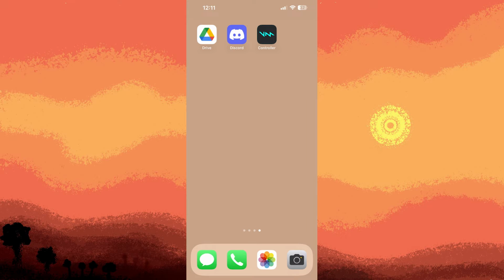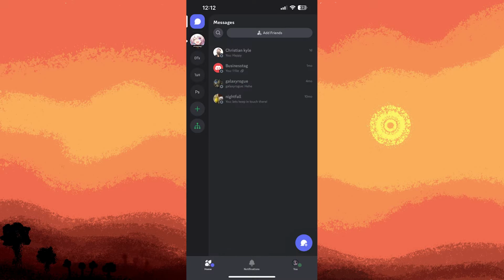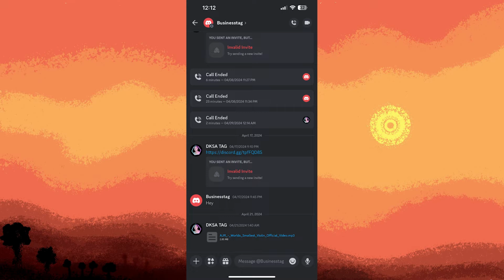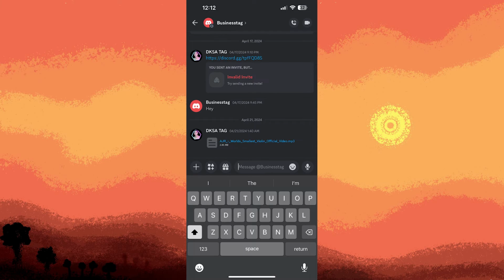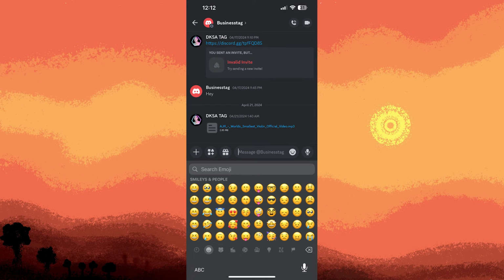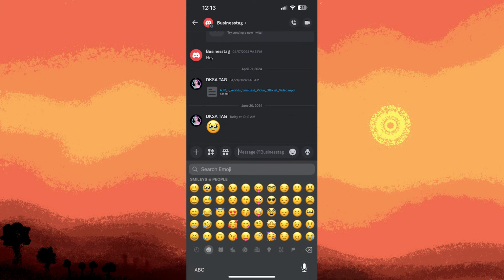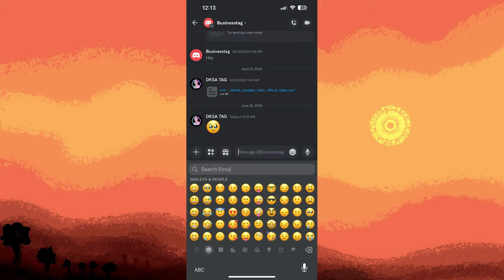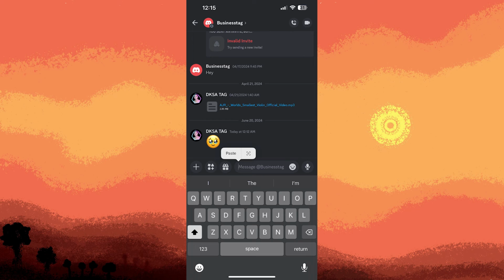How To Get iPhone Emojis On Discord (Step-by-Step Method)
This video will teach you how to get iPhone emojis on Discord. You can follow this method to have more emoji options available to use in your Discord chats.